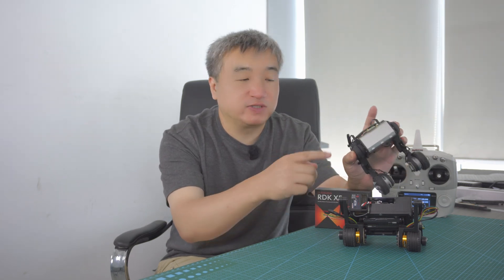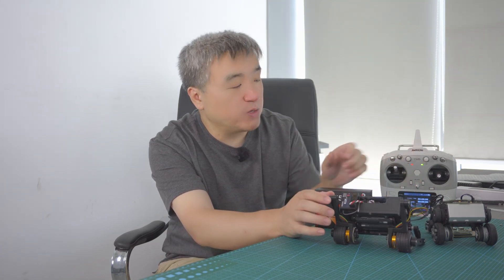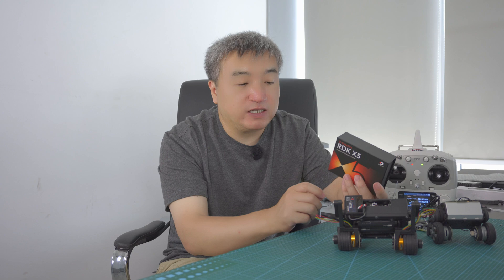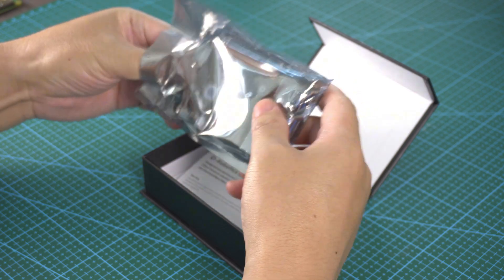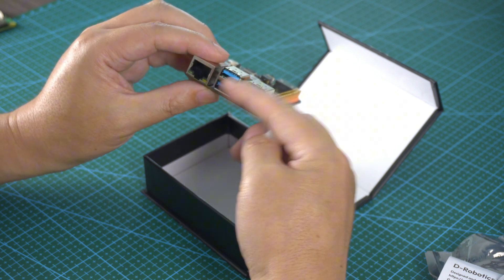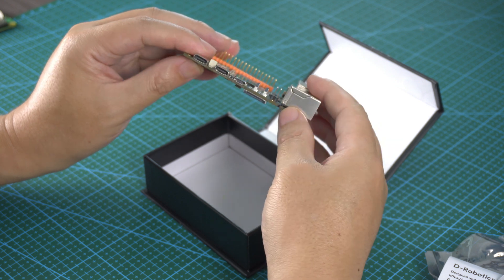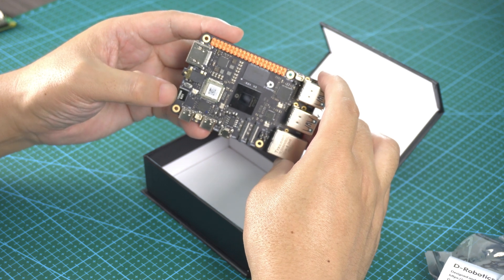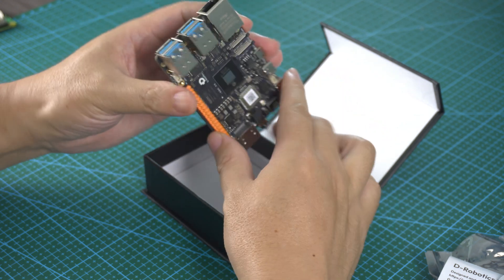My Next Project Plan - Two Wheel-leg Bot ES02 powered By D-Robotics RDK X5 Development Board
In this video, I dive deep into my next Two Wheel-leg Bot - ES02. It powered by RDK-X5 with new AI feature, showcasing its unique features and capabilities. It will integrate the OpenAI Realtime API. and support AI level voice control.  From the sleek design to the powerful performance, get an up-close look at what makes the RDK-X5 a standout in its class. Whether you're a tech enthusiast or just curious about the latest gadgets, this review has something for everyone.